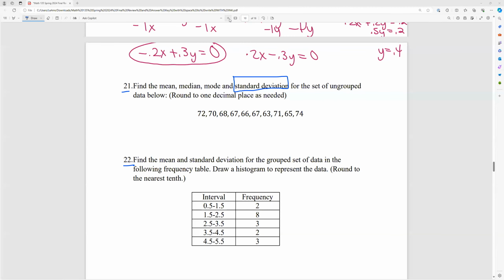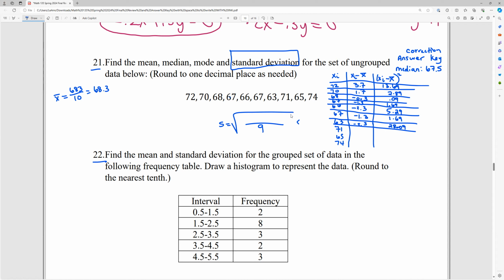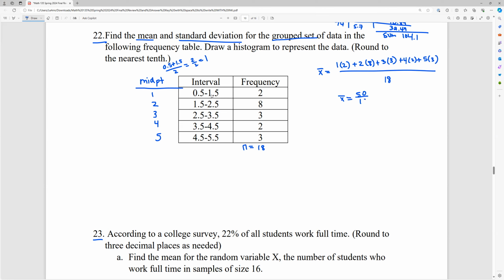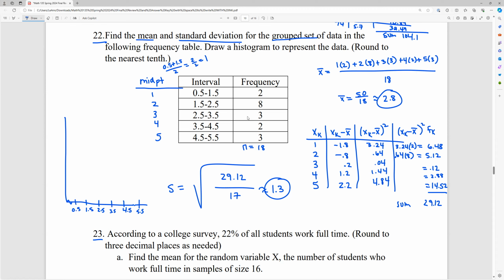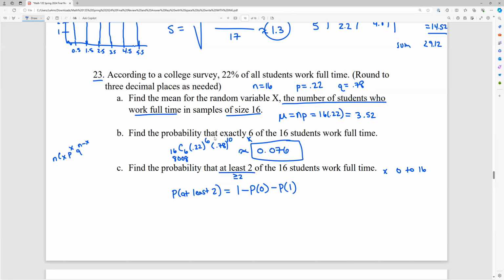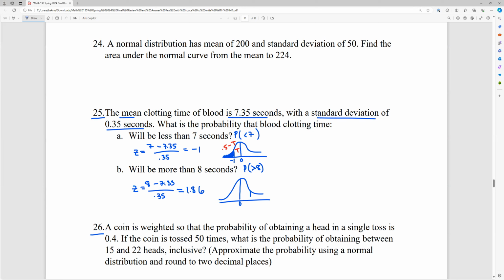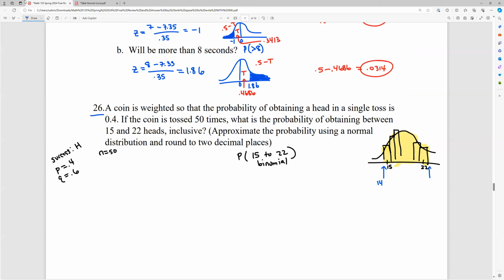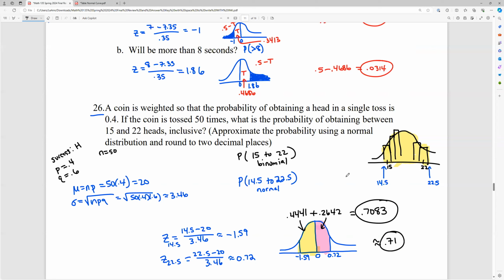Remaining Final Review Questions